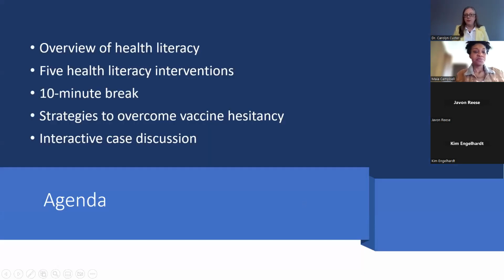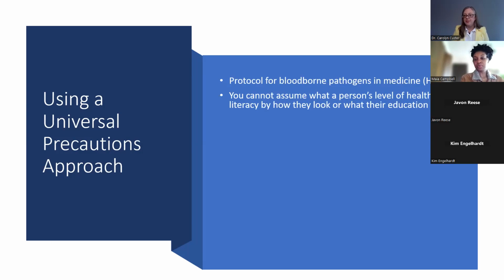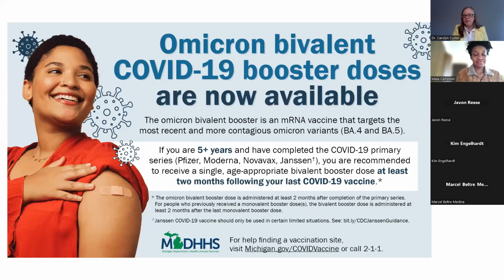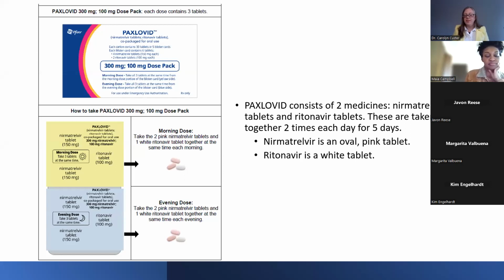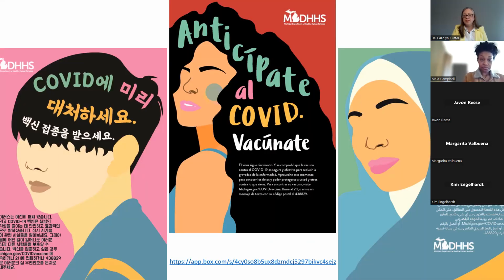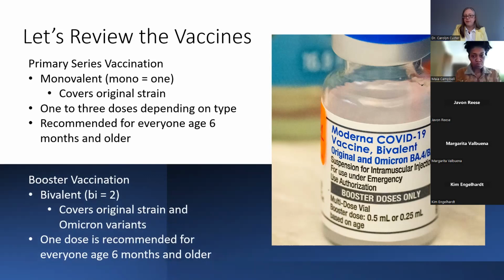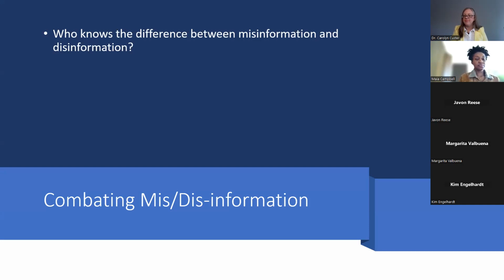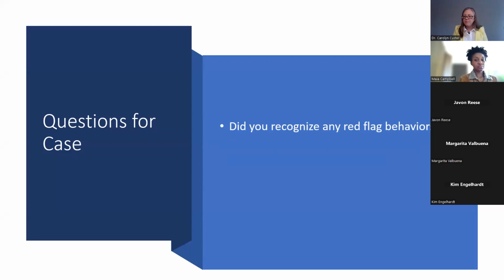Health Literacy Training 3/28/23 1-3pm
This health literacy training was provided by Dr. Carolyn Custer as part of the Wayne County Health Catalysts for COVID CARE project.